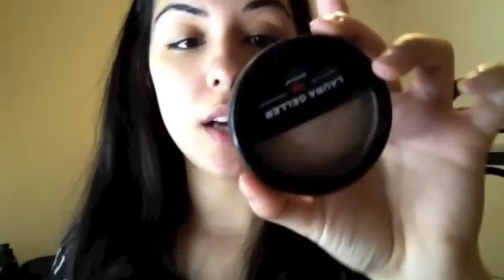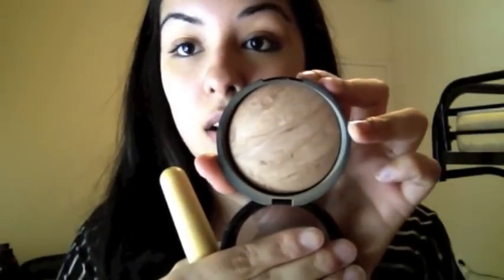Fresh Face Summer Makeup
This is what I've been wearing for the warmer days and it really has been holding up pretty well. All you need is your favorite concealer and some loose powder ^-^. Let me know if you found this useful!

Products Used:
Sonia Kashuk Concealer in Hidden Agenda 07
Laura Geller Balance-n-Brighten Foundation with SPF 15 in Medium
Sonia Kashuk multi-purpose brush
Wet-n-Wild Cream Eyeliner
Loew-Cornell Brush in 7450 [got it from Michaels]
L'Oreal Voluminous Million Mascara
Maybelline Brow Pencil in Medium Brown
Sonia Kashuk Spoolie Brush
Tarte Amazonian Clay Blush in Dollface
Dermstore Lip Quench
NYX Lipstick in Narcissus